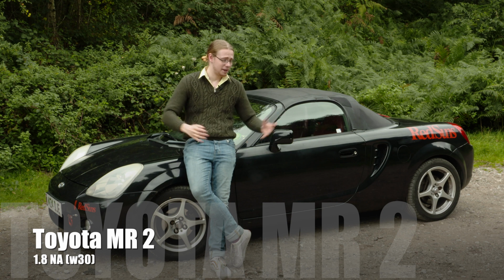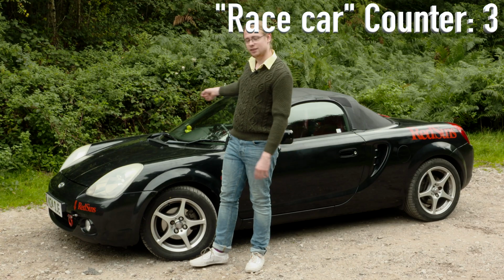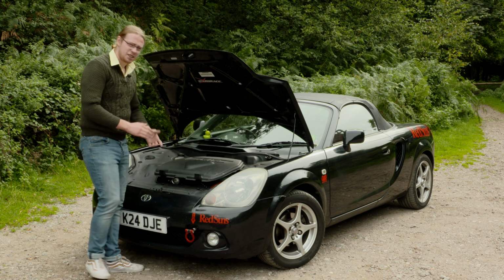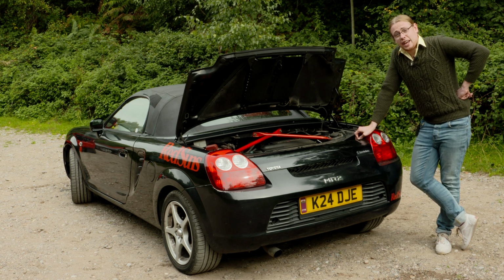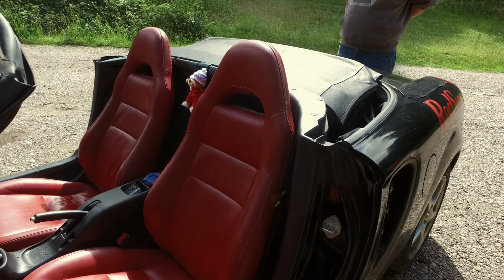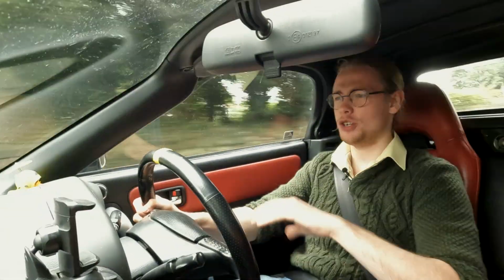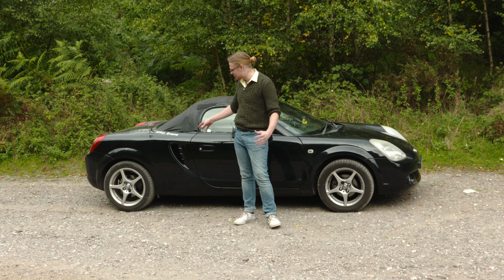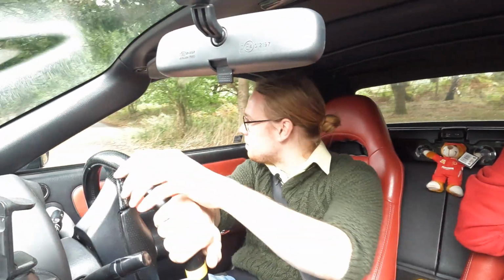Twinspark reviews: 2003 Toyota MR2 Roadster ZZW30 - A Good Beginner Sports Car?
Well its been many, many, many months, but alas, finally, Spindarella has a review! She was not amazingly functional for the shoot but she worked well enough for one day for us to do something with it! As ever, a big thank you to the wonderful Joe Hill of Blue Multimedia for filming me and making me look good in the edit.

Music for MR2 review

Local Forecast - Slower
The following music was used for this media project: